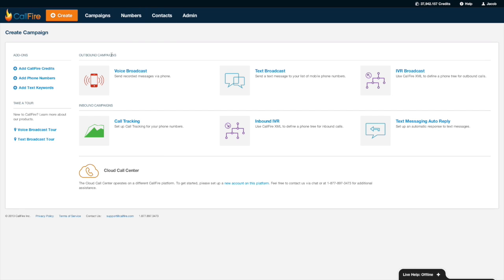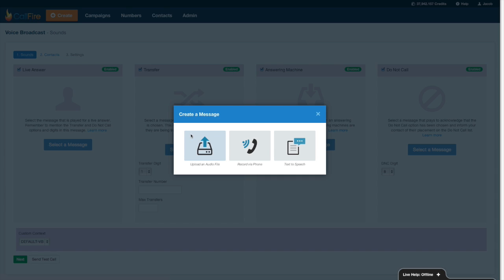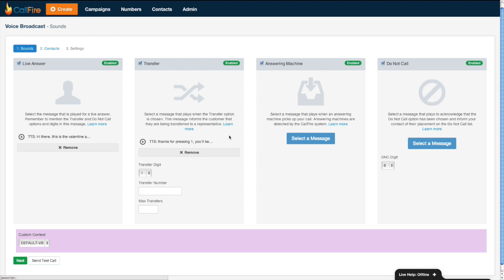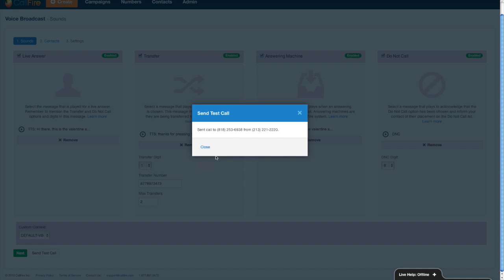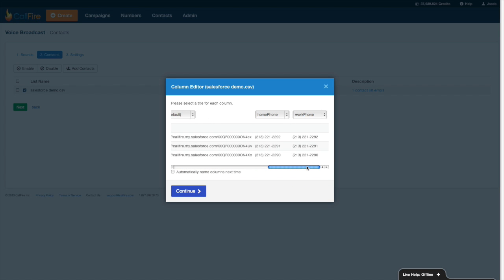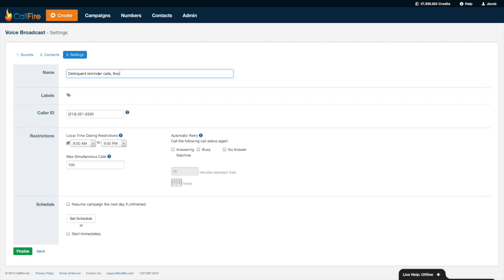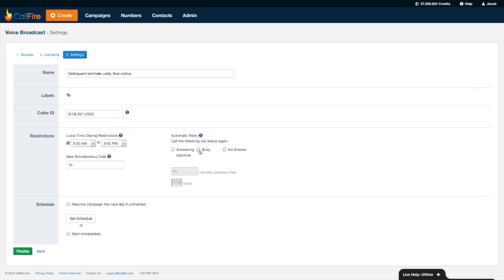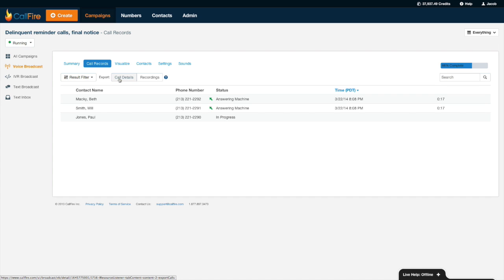Creating Your First Voice Broadcast Campaign | CallFire Help Video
Here are the basics to help you create your first Voice Broadcast campaign using CallFire.

CallFire is an affordable and easy-to-use communication platform that powers your voice broadcasting needs.